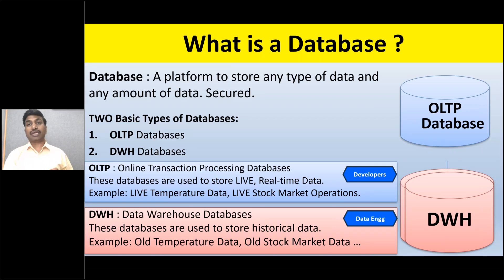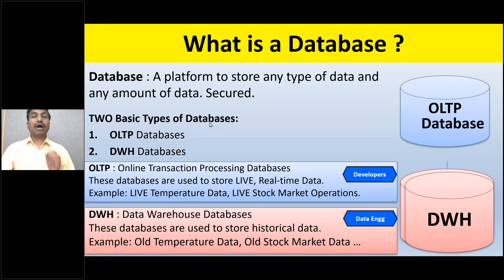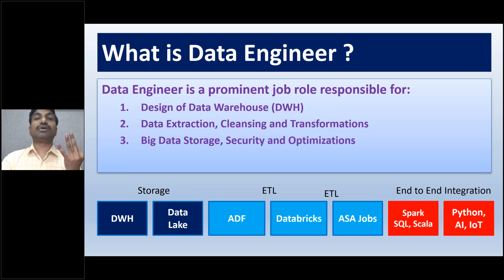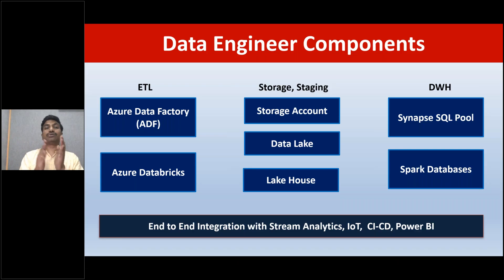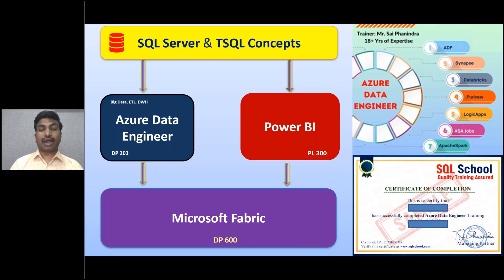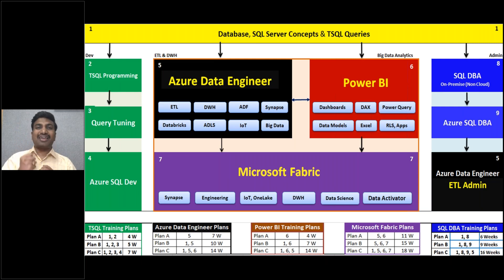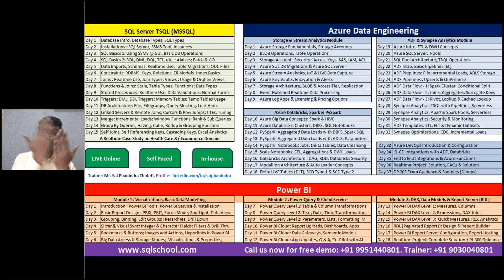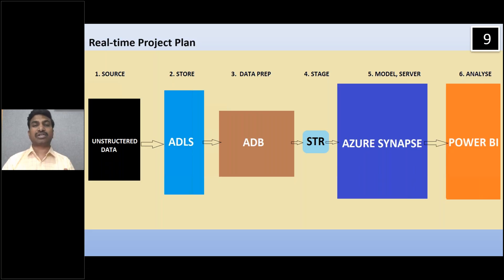Azure Data Engineer Training from sqlschool